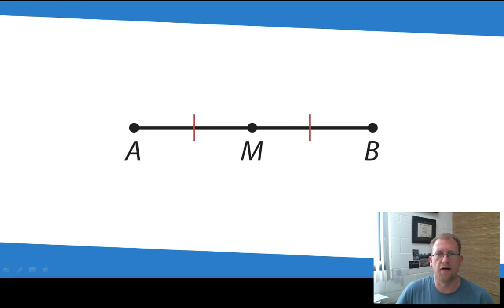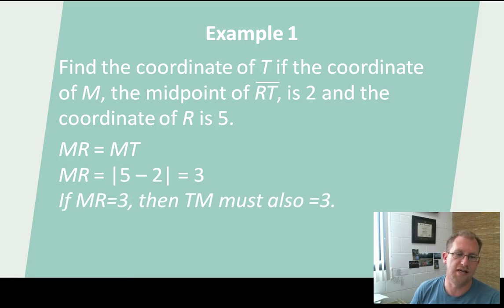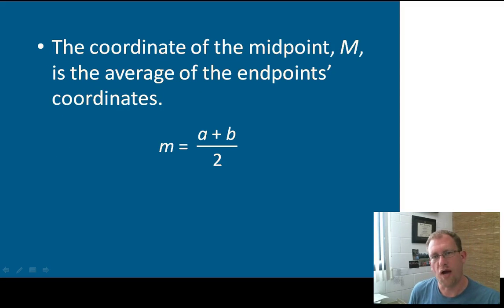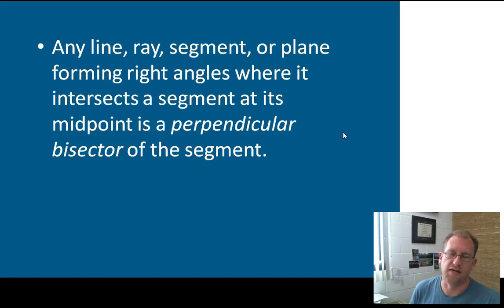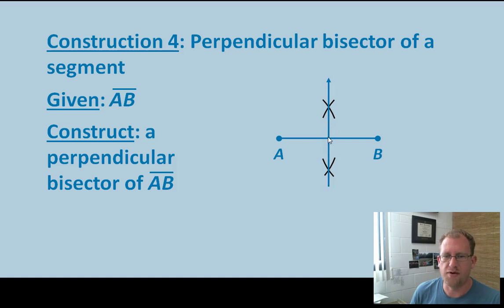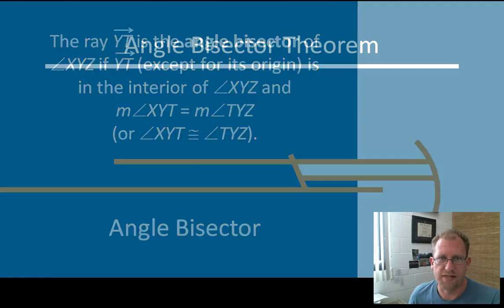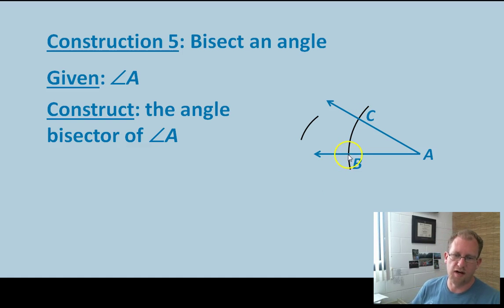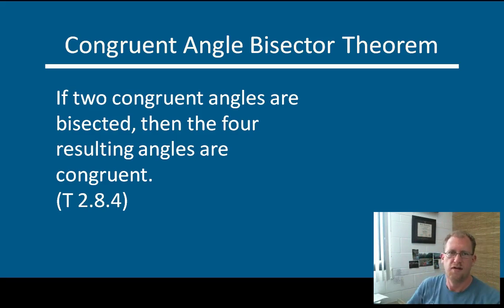Bisectors, BJU Press Geometry 4th Ed, Lesson 2.8--CCCS Flipped Geometry #17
Geometric proofs using Bisectors are introduced.  We use both segment and angle bisectors in these examples.  Instructions are also given for constructing angle and perpendicular bisectors.  BJU Press Geometry 4th Edition, Lesson 2.8